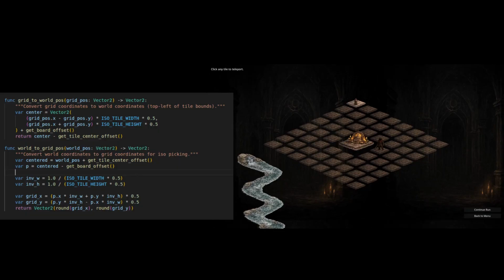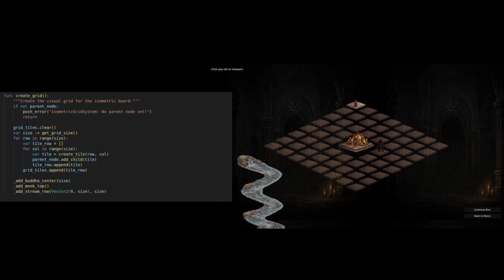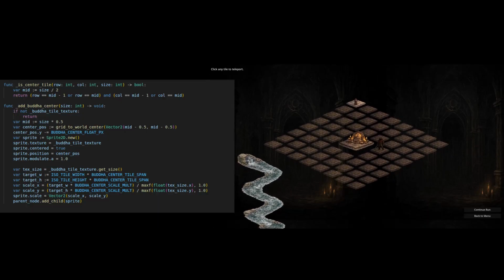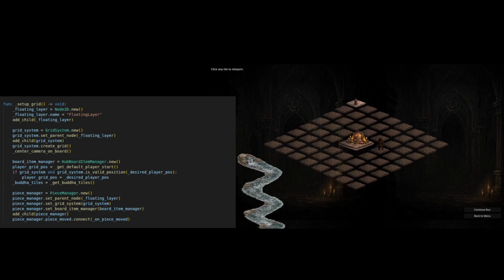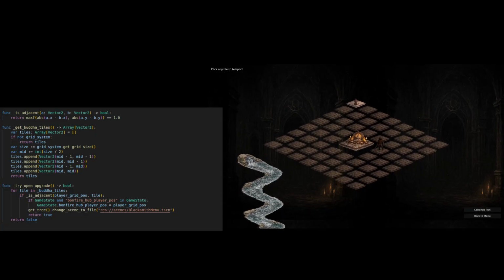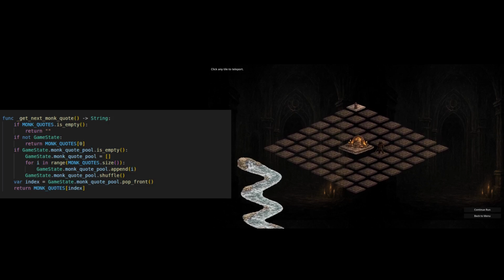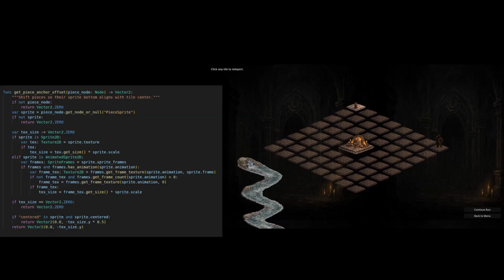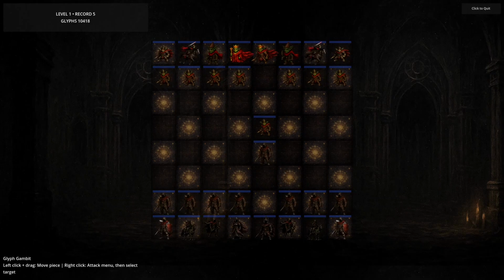Adding Isometric Buddhist Propaganda to Souls Chess (Dev Vlog #12)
In this dev vlog, I break down how I built an isometric hub area and monk dialogue system in Godot for my roguelite chess-inspired game.

We start with the isometric grid foundation, covering grid-to-world and world-to-grid coordinate projection, tile scaling, and classic 2:1 isometric ratios. From there, we layer custom art over hidden grid tiles to create a floating Buddha shrine, monk NPC placement, and an animated stream with smooth cross-faded water motion.

I also walk through performance-friendly techniques like animating a single floating parent node instead of individual tiles, anchoring sprites correctly for isometric alignment, and managing piece placement consistently across different sprite sizes.

On the interaction side, we look at click handling, adjacency checks, and a gated monk dialogue system that delivers one zen-inspired quote per level. The quote logic uses a shuffled pool to guarantee non-repeating messages while still feeling random to the player.

Finally, I cover lightweight UI, fade-out dialogue presentation, and a hub music system that persists cleanly across scene transitions.